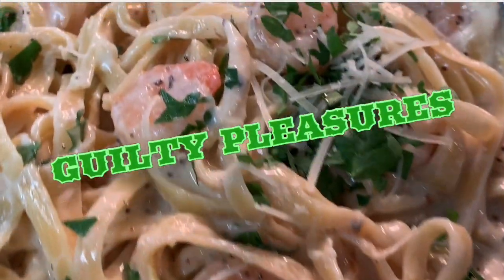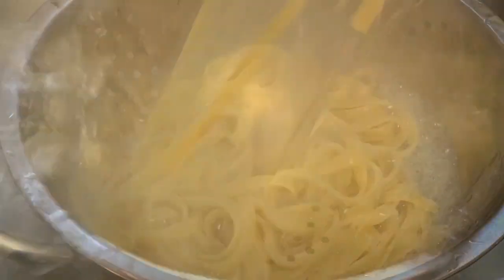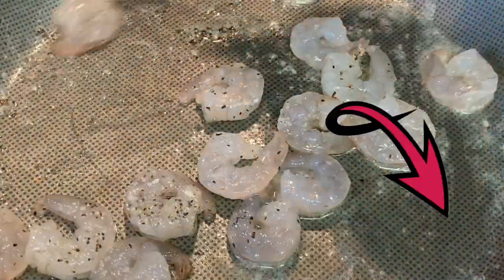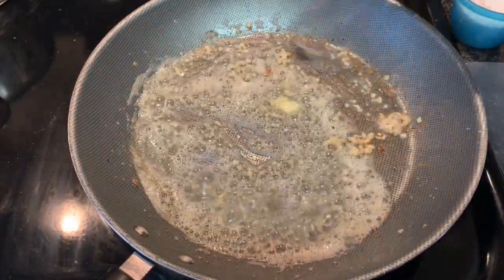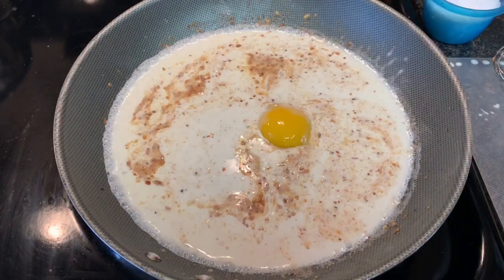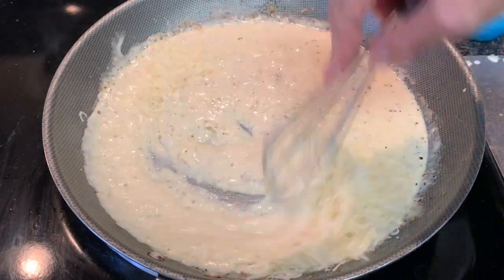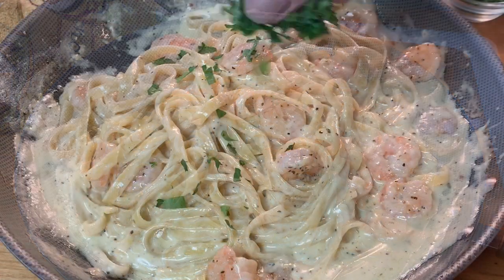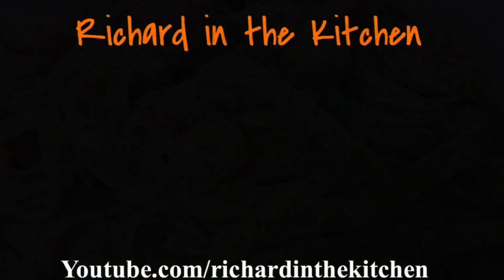QUICK AND EASY FETTUCCINE SHRIMP ALFREDO | Richard in the kitchen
In this video I'll show y'all how to make a quick and easy fettuccine shrimp Alfredo dish. Fettuccine Alfredo has long been a favorite comfort food full of flavor with its creamy and silky alfredo sauce and perfectly cooked fettuccine pasta. Adding shrimp takes this dish to whole other level. Perfectly seasoned  and cooked fettuccine pasta paired with a homemade alfredo sauce with just a hint of that great shrimp flavor. Also in this video I give tips on how to perfectly make and season pasta as well as how to buy, and prep quality shrimp. This delicious dish is the ultimate in guilty pleasures!

Shopping List:
Servings 4-6

1 lb. fettuccine pasta
2/3 cup Kosher salt for the pasta water (if using table salt use 1/2 that much)
1/2 cup starchy pasta water
3 tbsp. butter (1 for shrimp and 2 for the sauce)
1 lb. of small size raw shrimp (peeled, deveined and tails removed) NOTE: when buying shrimp try to buy wild caught versus farm raised frozen shrimp versus fresh. Wild caught is much healthier for you and buying fresh shrimp can sometimes jeopardize its quality because you don't know how long it has been exposed to air.
Pinches of salt and pepper for the shrimp then the sauce. (also see above for salting the pasta)
1 tbsp. minced garlic
2 tbsp. all purpose flour
1 cup heavy cream
1/2 cup whole milk
1 egg yolk
1 cup parmigiano reggiano cheese (the good stuff) or other grated parmesan cheese.  Save some for garnish.

Directions:
Cook the pasta:

COOKING PASTA TIPS:
Use 4 quarts water to 1 lb. pasta.
Bring the water to a full boil before adding salt. If you add it before water is boiling it'll just sink to the bottom possibly scarring your pot and not add much flavor to the pasta. You need it rolling around with the pasta, not sitting on the bottom.
Cook the pasta about 2 minutes shy of package directions for al dente texture. Cooking it according to package directions is likely to over cook it, making it mushy. Keep in mind it will continue to cook a bit when added to the hot alfredo sauce.
Before draining the pasta, remove and set aside about 1 cup of that starchy pasta water. This is what marries the pasta to the sauce and thickening it.
Drain the pasta water, but never rinse it. You want that starch on there for the sauce to adhere to all of the pasta.
Set aside the drained pasta and starchy pasta water.

When the pasta is done cook the shrimp and the sauce.

NOTE: if you bought unpeeled and not de-veined shrimp, removed the shells and the vein. Remove the shells by simply grabbing the feet and pulling outward. If the tail is on just pull straight backward and pich it off or just cut it off. The vein is the digestive tract and it's easy to remove, however, it's safe to eat, but may be a bit gritty.  You can tell if it has not been de-veined if you don't see a slit down the back and if there is a black line under the skin. If it's there just cut a small slit down the entire length of the back and use a toothpick or sharp edged pairing knife to pull it out.

Thaw the Shrimp: Place the frozen shrimp in a bowl of cool water for about 10 minutes. When they are flexible throughout they are ready to cook. Pat dry with paper towels.

In a skillet on medium heat, add 1 tbsp of butter. When it melts add the shrimp and season with a pinch of salt and pepper. Cook about 2-3 minutes each side or until they turn opaque and pink in color. Remove and set aside. WATCH THE SHRIMP CLOSELY WHILE COOKING. THEY ARE EASY TO OVER-COOK.

Add the garlic to the same skillet and stir 1 minute until fragrant. Add the flour and stir for about 2 minutes to get the raw flavor cooked out. Add the heavy cream, milk and egg yolk and stir immediately in that order. (MAKE SURE YOU DON'T ADD THE EGG YOLK UNTIL AFTER ADDING THE COLD CREAM AND MILK SO YOU DON'T COOK THE EGG)  Season with a pinch of salt and pepper. Bring to a low simmer and stir in the grated parmesan cheese.

Add the pasta to the sauce with the reserved pasta water, toss then add the shrimp and toss.
Garnish with parsley and more parmesan cheese.

Intro image courtesy of: KARLOSNUN
KARLOSNUN:
Cooking Graphics Attributable to:.vecteezy.com
Clocks Image: Videvo.net